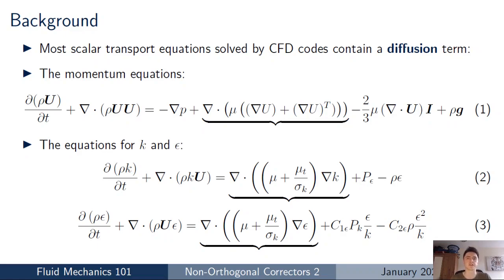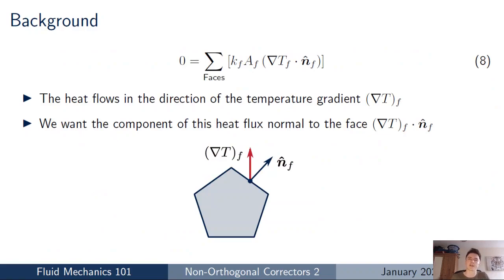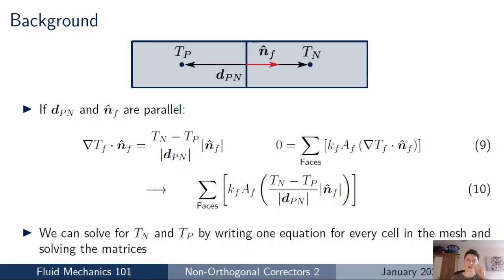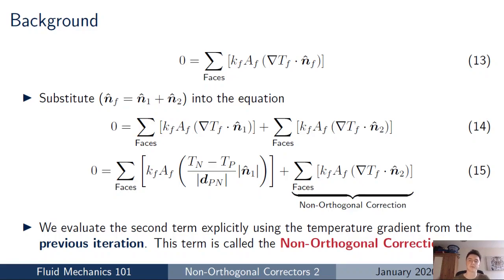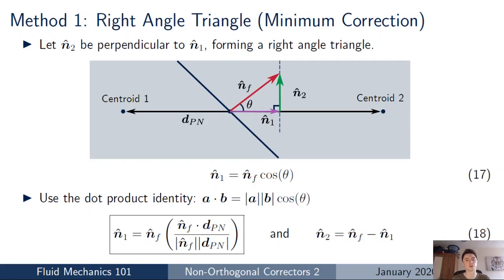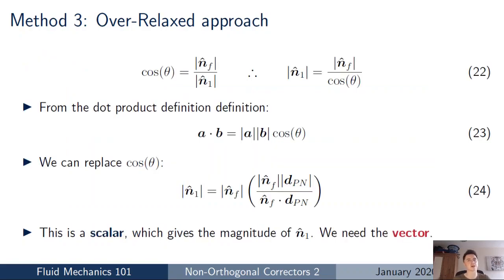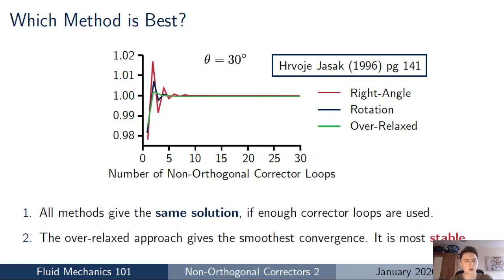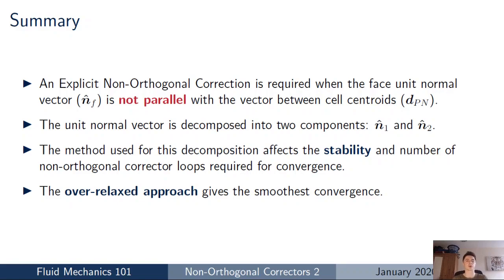[CFD] Mesh Non-Orthogonality 2: The Over-Relaxed Approach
Part 2 of my discussion of mesh non-orthogonality. Non-orthogonality is a key metric that is required by all mainstream CFD codes (Fluent, OpenFOAM, CFX, Saturne, Star) to calculate an accurate solution on skewed meshes. The following topics are covered:

1) 0:54 Why is an explicit non-orthogonal corrector required in CFD?

2) 18:15 What are the different methods to decompose the face unit normal vector?

3) 29:47 Which decomposition method gives the best performance?

A useful reference:

1) H. Jasak
Error estimation in the finite volume method with application to fluid flows
PhD Thesis, Imperial College London, 1996

Did you like the video?